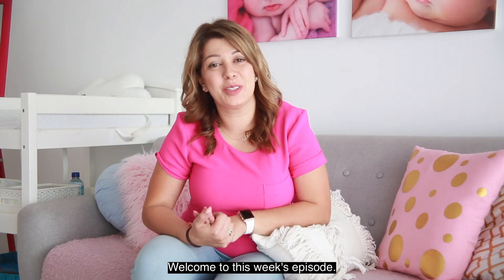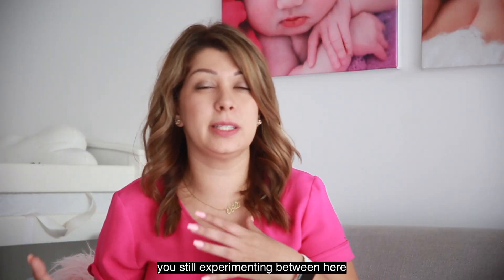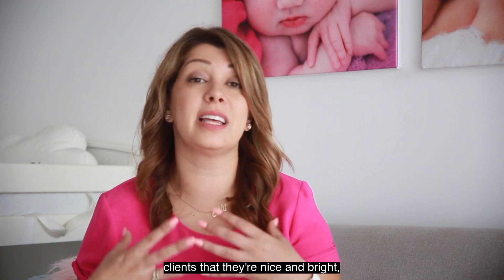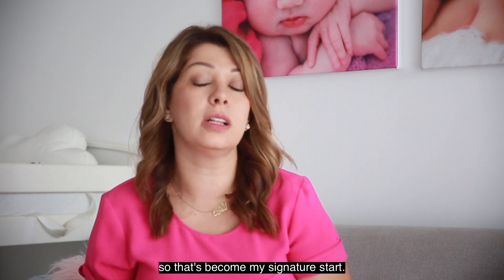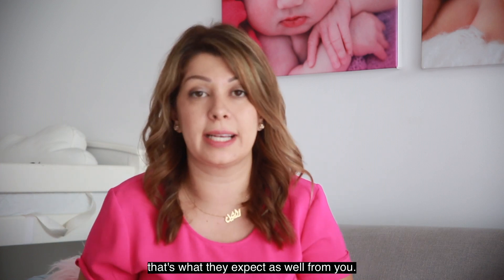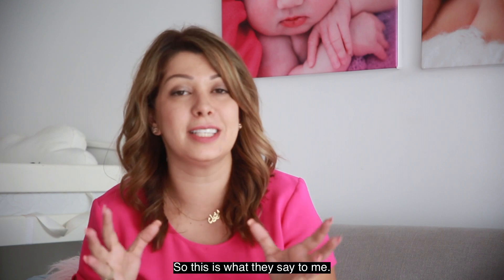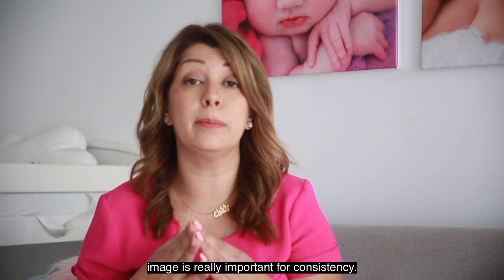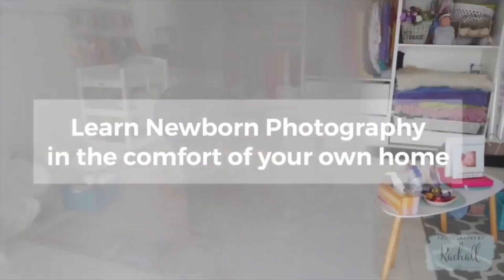Creating consistency in your photography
Want to edit quickly?
I’ve created my essential editing workflow that I use in Photoshop and you can grab them to speed up your editing and to create a final finish to every image.

I'll show you how to successfully have a newborn session from start to finish.

Want to attend my in-person newborn workshops? Click on the link below to find out where I have workshops currently.

Hi, I'm Rachall. Photographer and business owner helping photographers to learn and grow their businesses with resources and support through my videos and online membership, the Newborn Photography Business School.

To check out and join the Newborn Photography Business School

My Studio Camera Gear:
- Canon 6D
- Cannon 5D MarkIII
- 24mm-70mm Lens
- Natural Light home studio